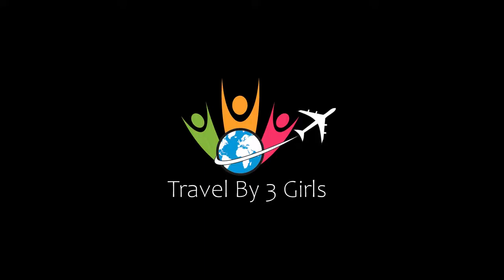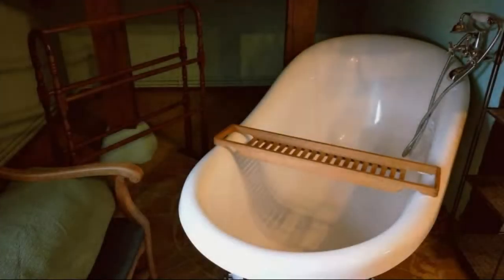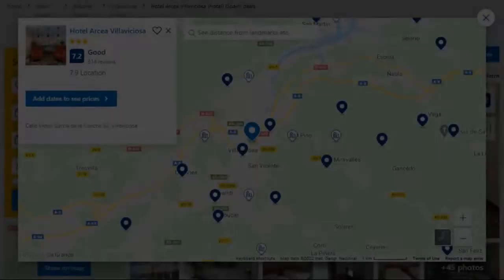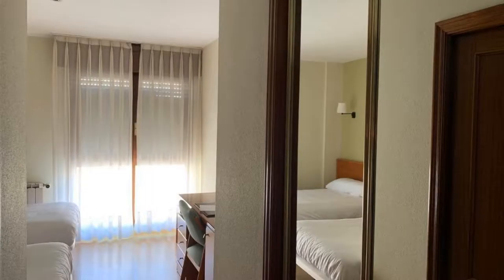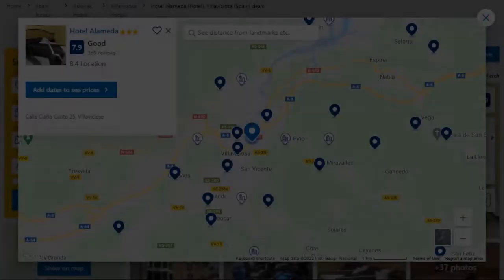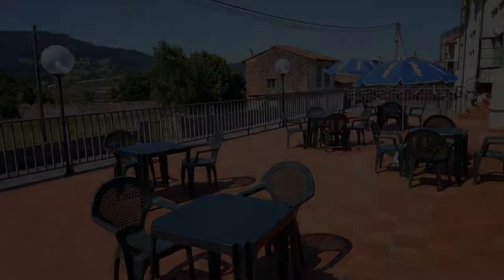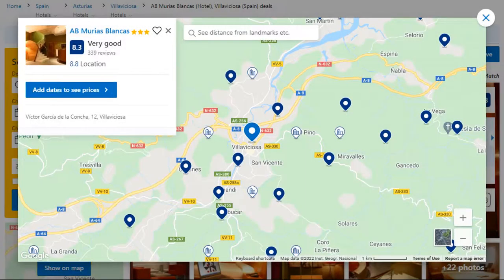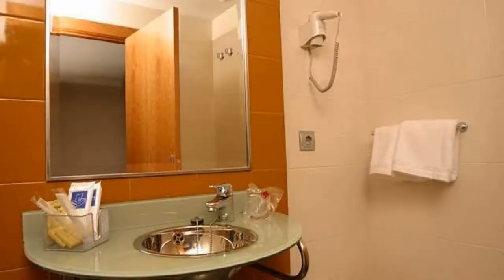Top 5 Recommended Hotels In Villaviciosa | Best Hotels In Villaviciosa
Queries Solved:
1) Top 5 Recommended Hotels In Villaviciosa
2) Top 5 Hotels In Villaviciosa
3) Top Five Hotels In Villaviciosa
4) Top 5 Romantic Hotels In Villaviciosa
5) 5 Best Hotels For Couples In Villaviciosa
6) Hotels In Villaviciosa
7) Best Hotels In Villaviciosa

Track Title: Subway Dreams
Artist: Dan Henig